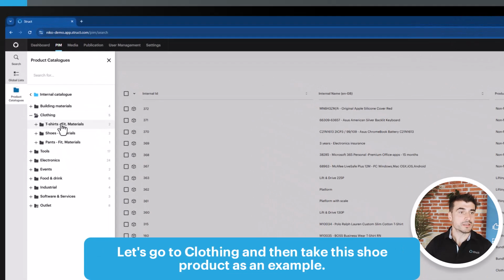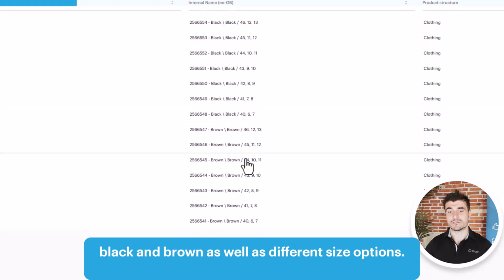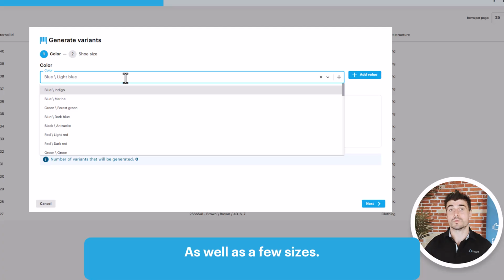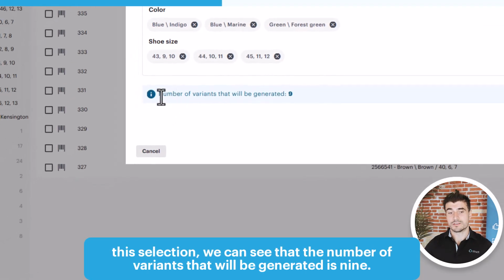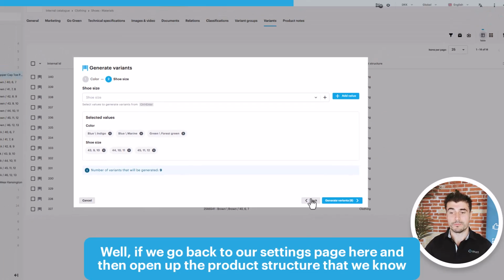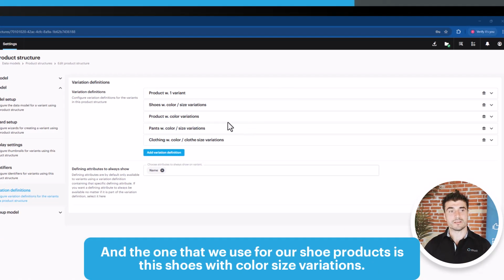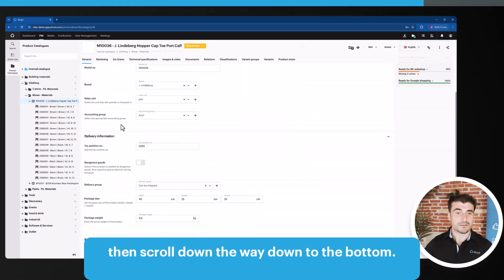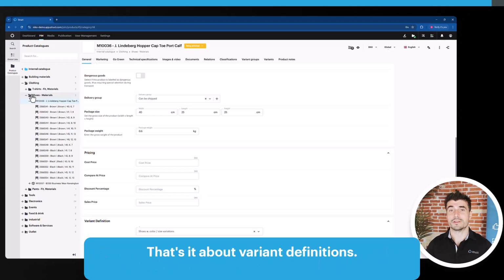Variant definitions in Struct PIM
Some products come in different variations. Watch this video to understand how easy it is to define how variations are created in Struct PIM.